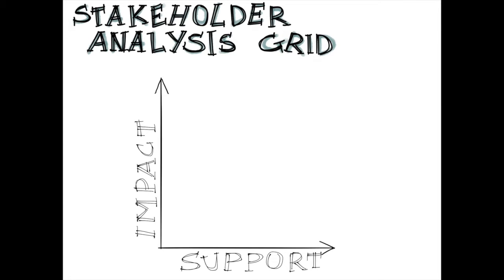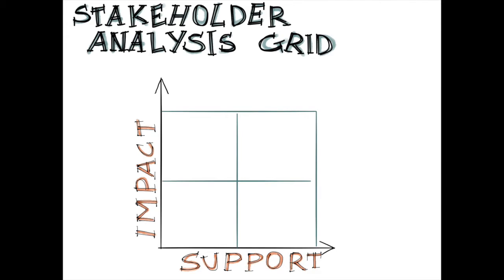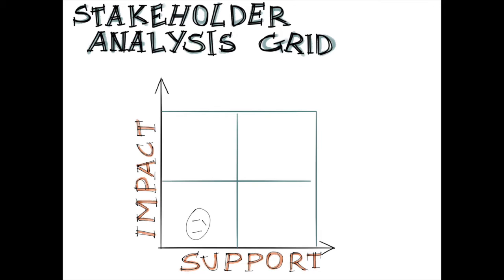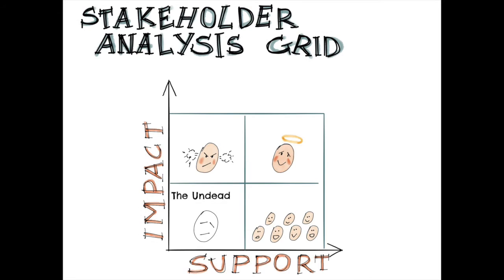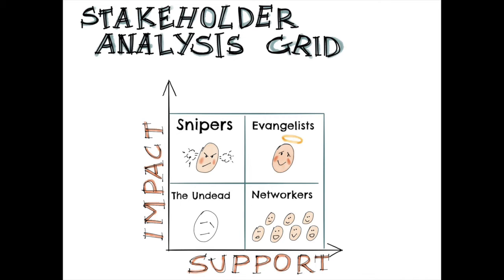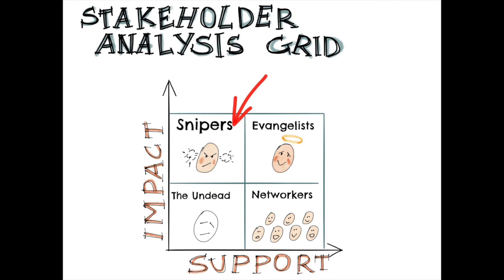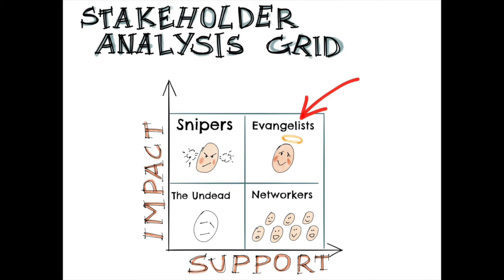Stakeholder Analysis Grid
How to improve your own impact within an organisation